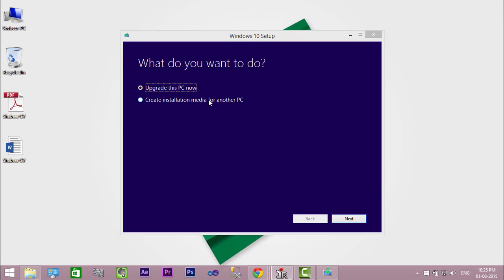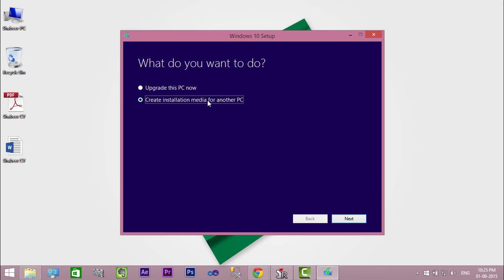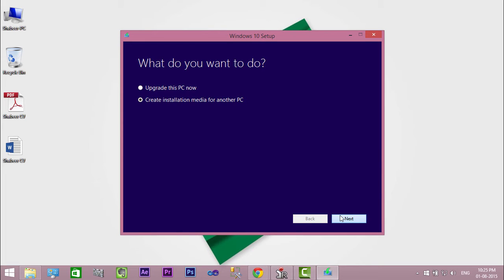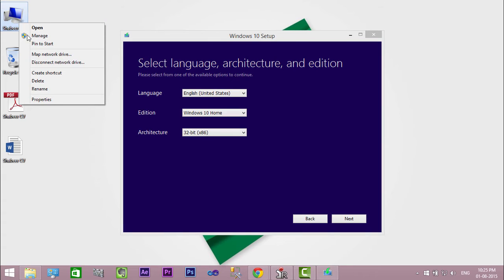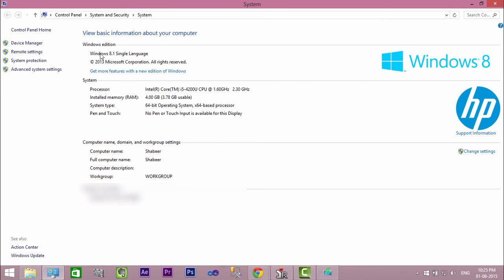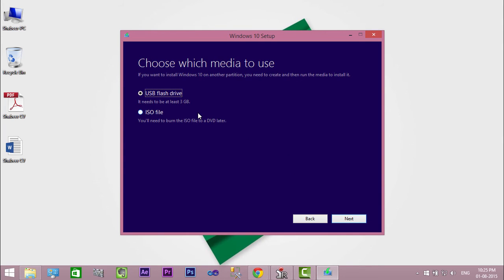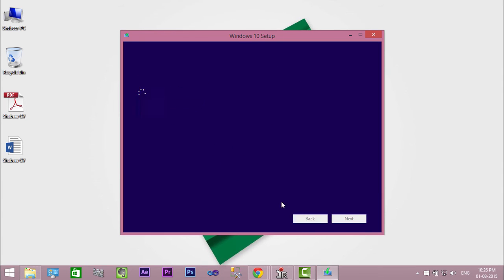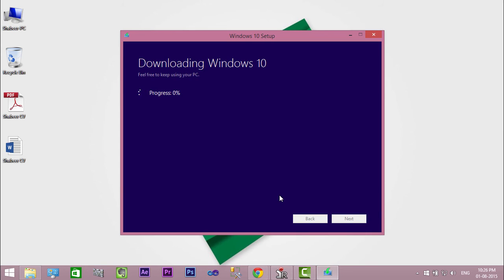Download Windows 10 ISO | Create USB, DVD Installation Disk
This video Explains How to Download Windows 10 [Official] ISO or Create Windows 10 USB, DVD Installation Disk